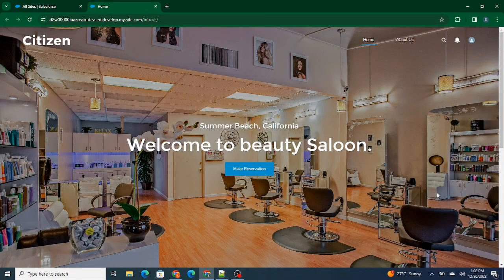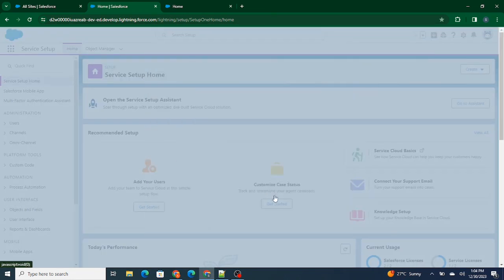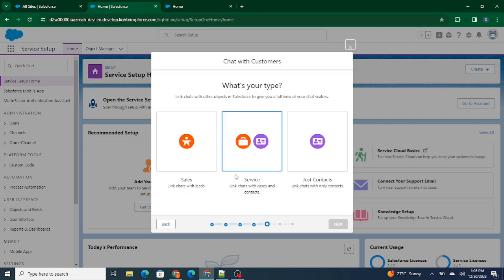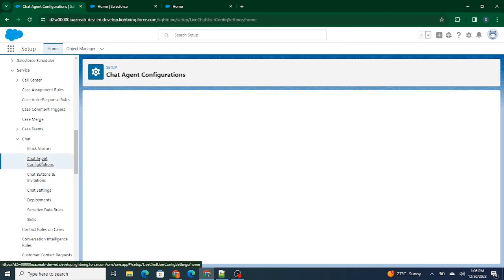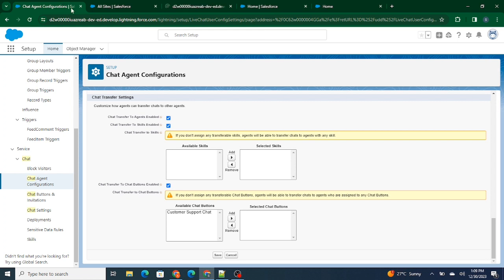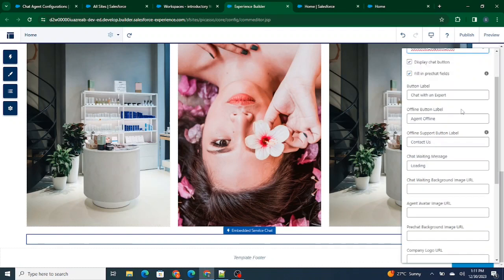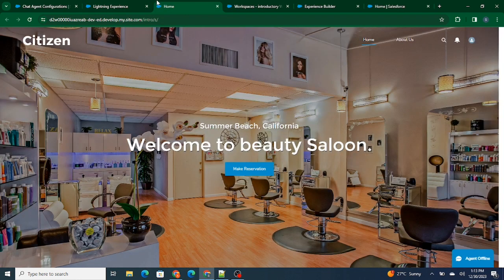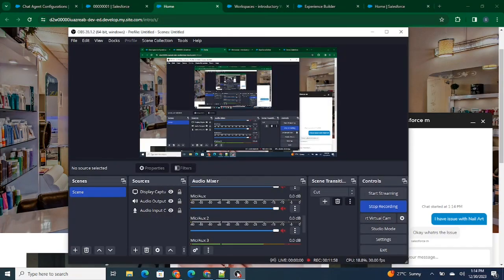How to enable chat inside community? | Salesforce experience cloud tutorial | part 9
In this video learn how to :

1) Enable Chat in Community
2) How to setup Chat in Community